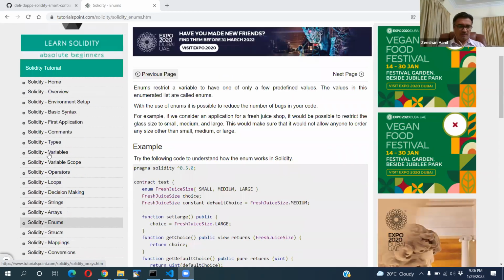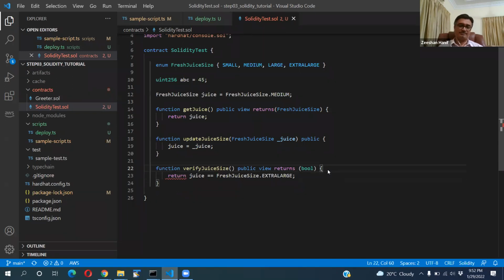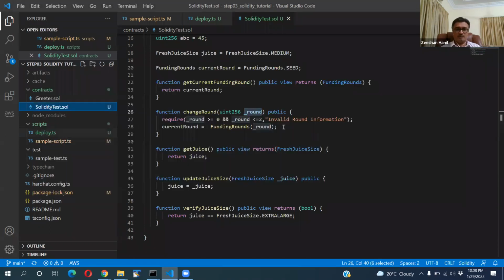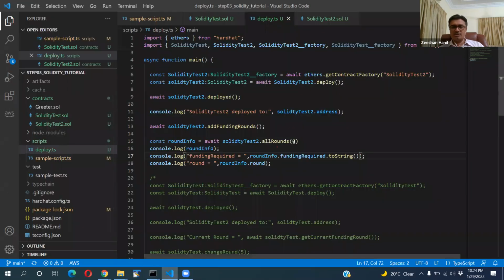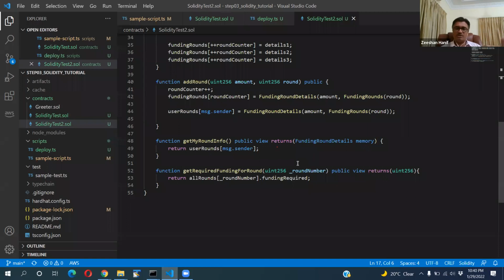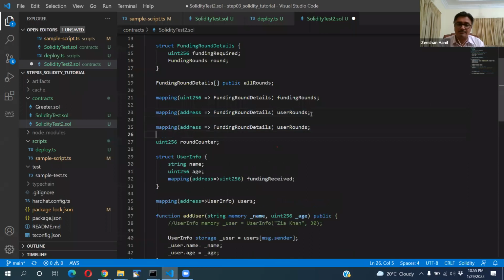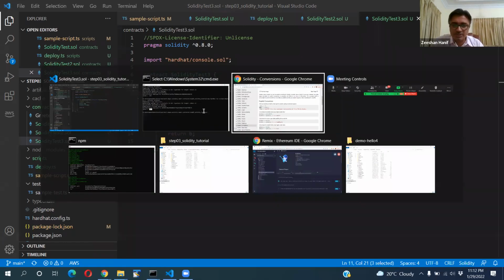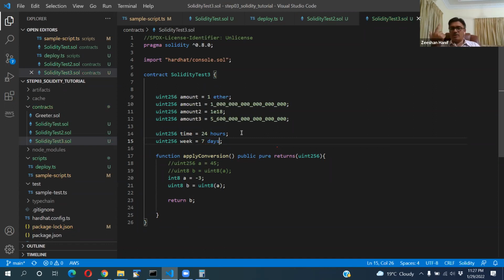Saturday 29 Jan. creating contracts using soliditery . DeFI and blockchain system design